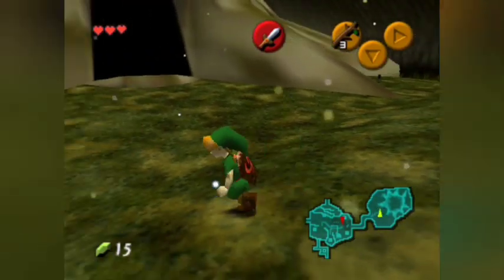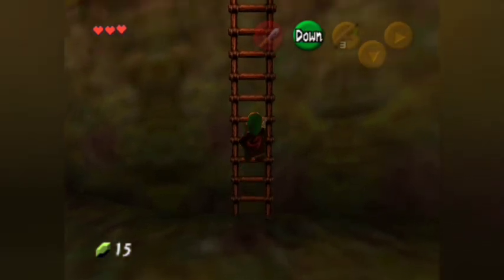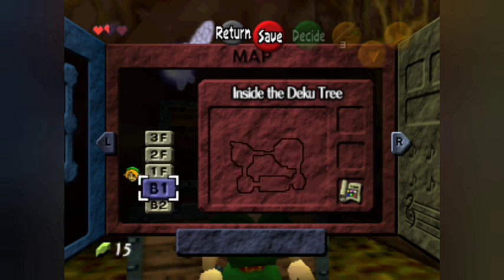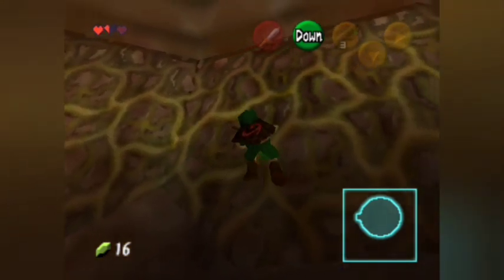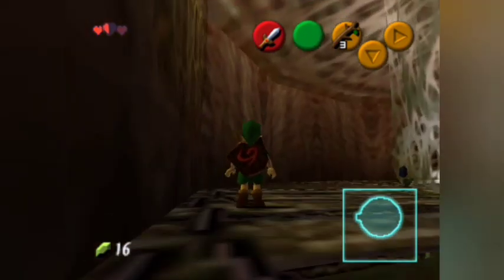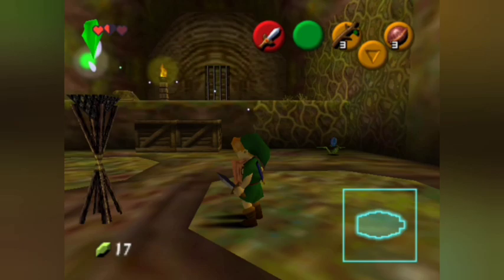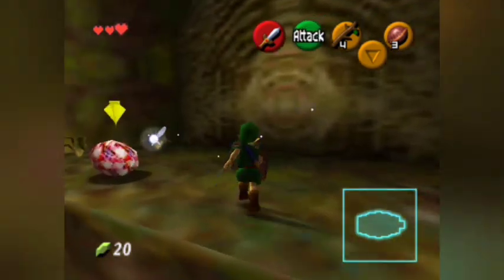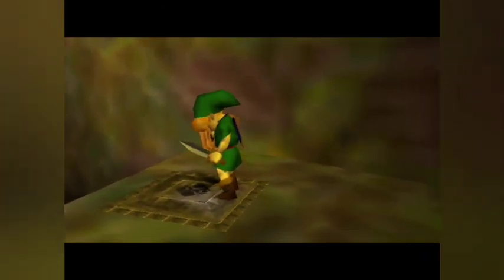(1/2)OoT Master Quest Inside the Great Deku Tree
Since the file was over 1 gb of storage decided to split it into two separate parts to save my sanity!